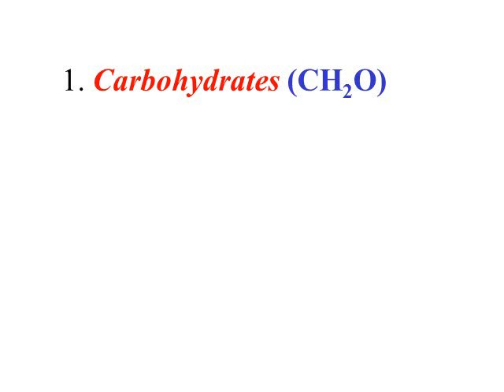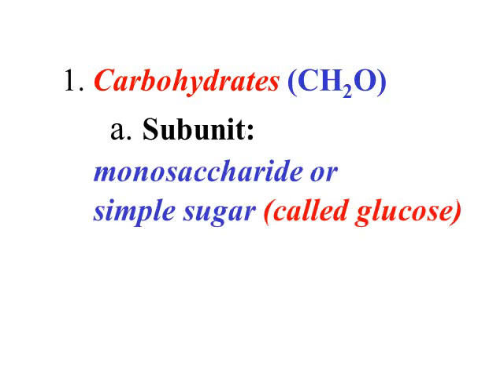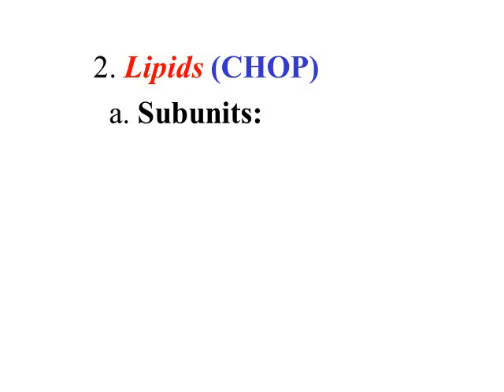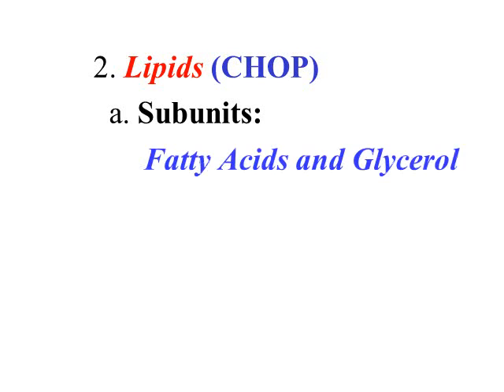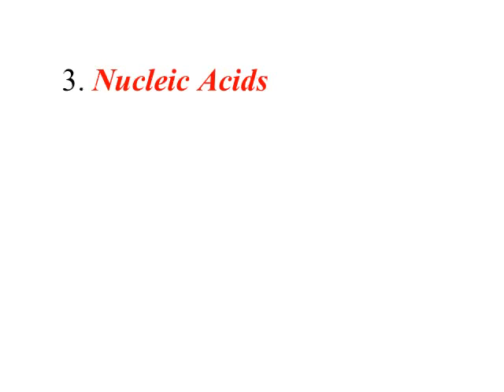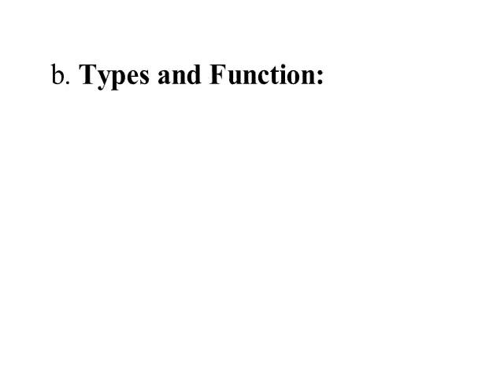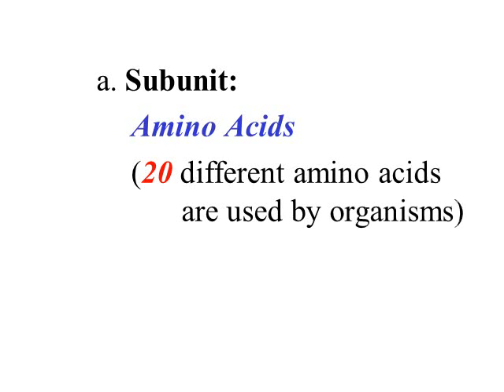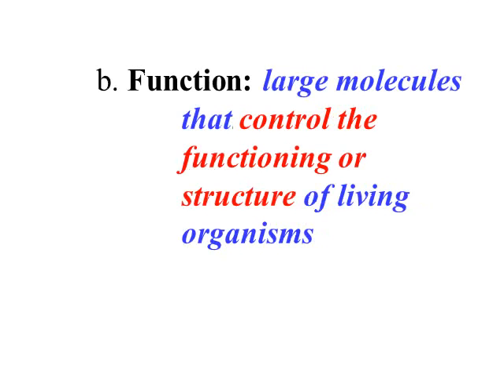Mr. Brown's Organic Molecule Lesson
This slideshow highlights the 4 main groups of organic molecules that comprise all living organisms.